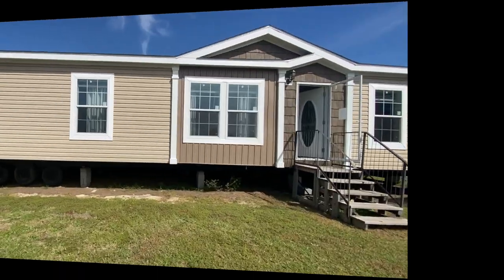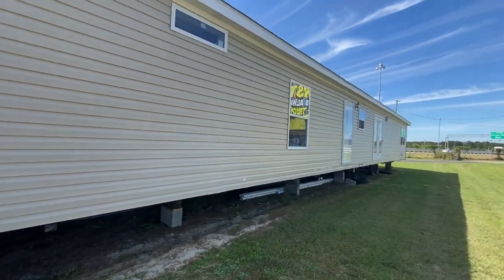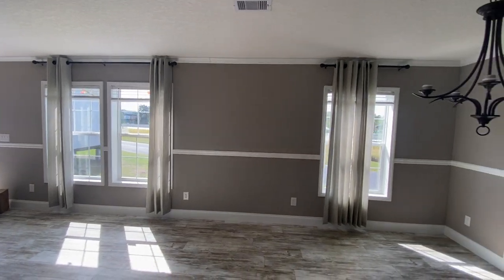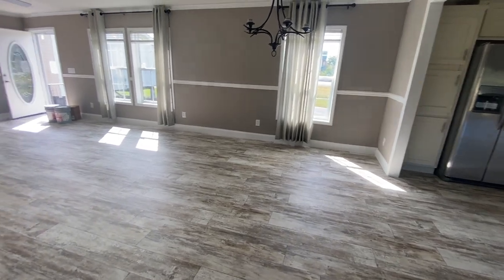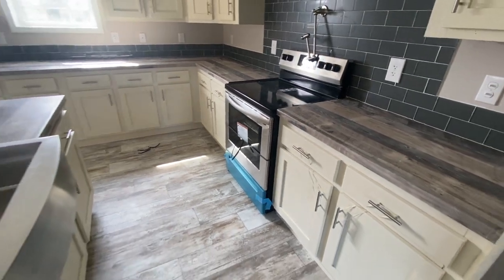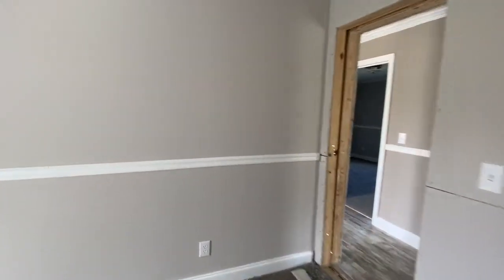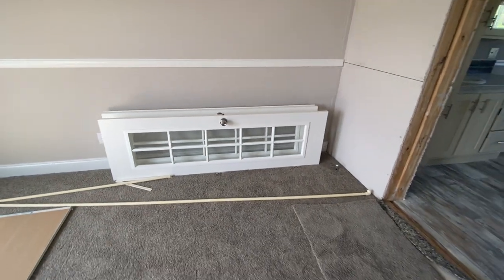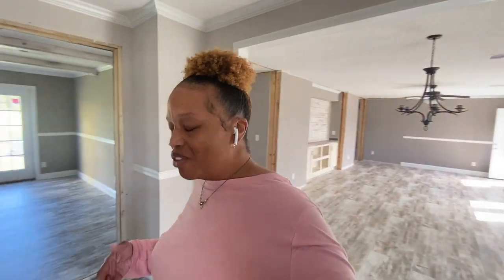So much to LOVE in this 4 Bed 2 1/2 Bath Modular Home Tour | mobilehomediva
Hey Family,

This home is so light and spactious. It has everything you need and is just perfect for your home. If you have any questions, please call the dealer below.
$190,000 plus tax

Custom Homes of Cordelle GA
562 Farmers Market Rd
Cordele, GA 31015
Phone

Christie Vaughn
4920 Bill Gardner Parkway # 103